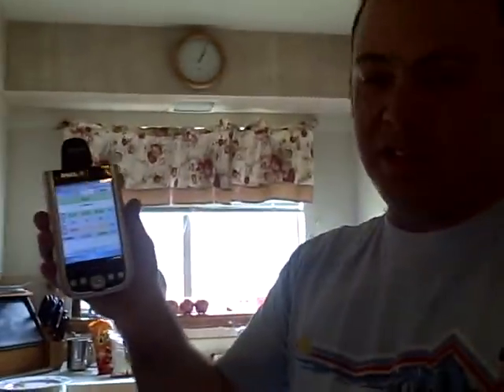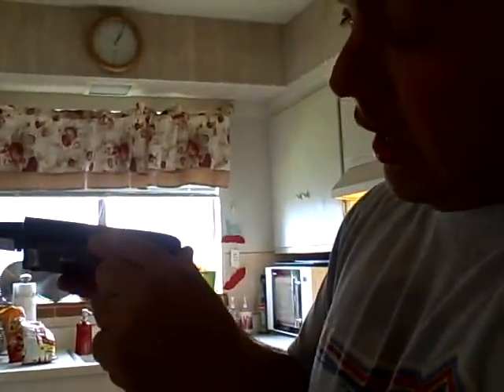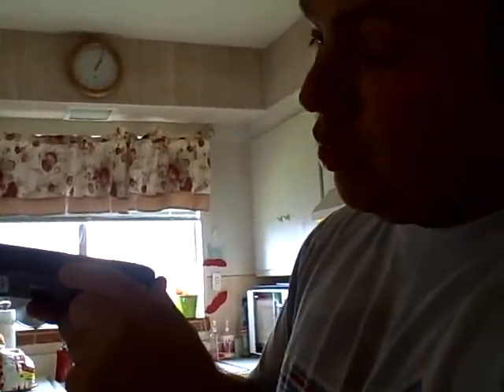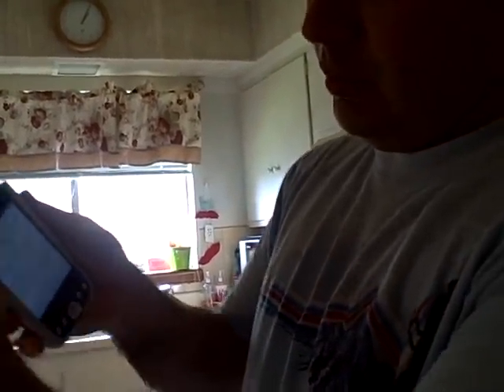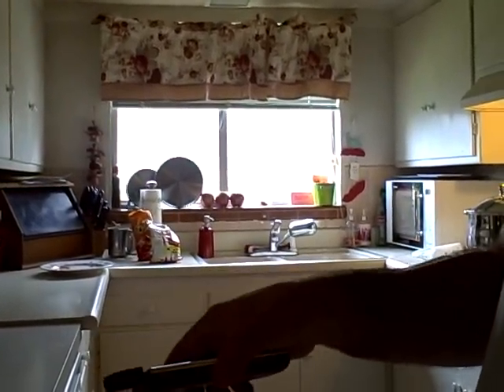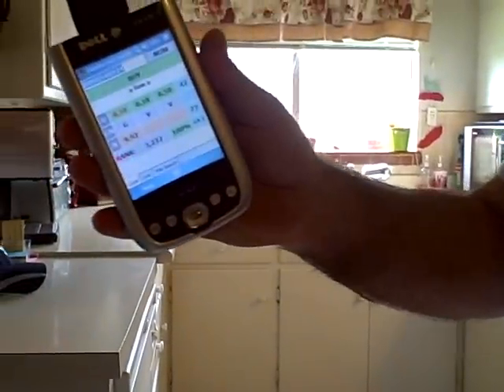How to use the Dell PDA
Use this PDA